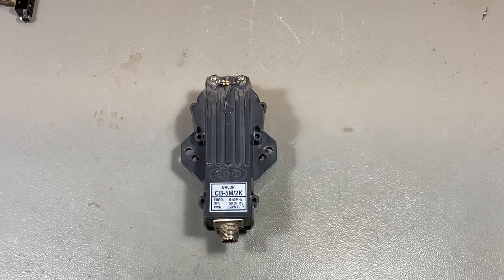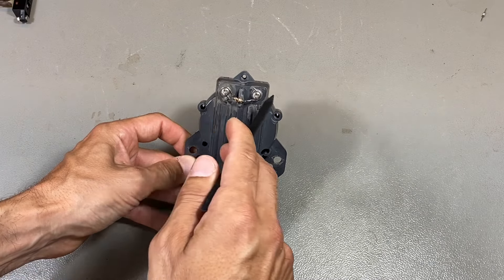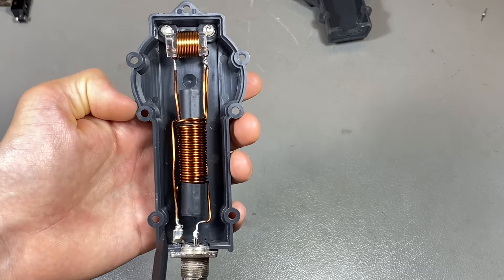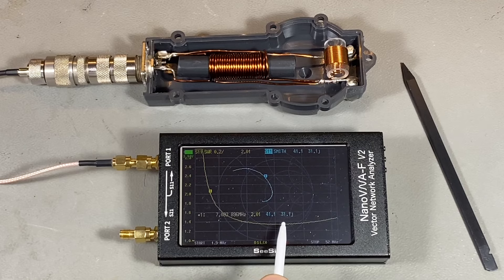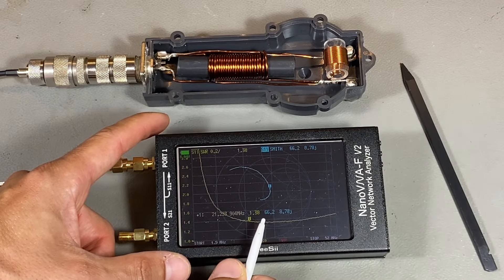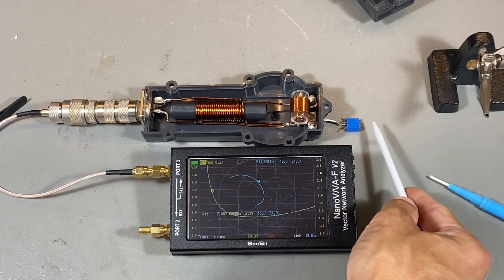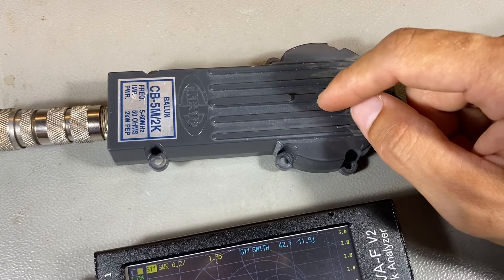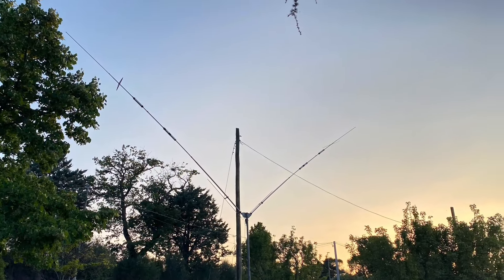CREATE 730V-1A INSIDE the BAL-UN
Opening up my value I find out something I wasn’t expecting. A coil in parallel to the terminals perhaps a short circuit at DC against electrostatic charge.
This is a Ruthroff voltage balun and the terminals are already shorter out and connected to ground.